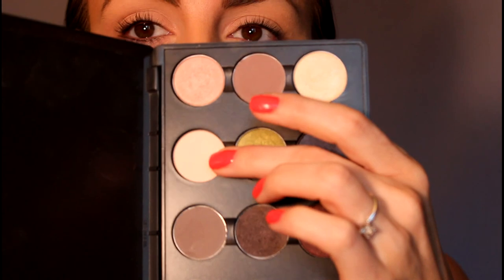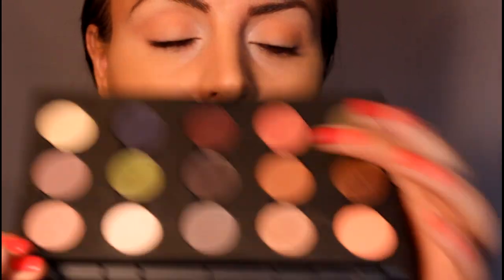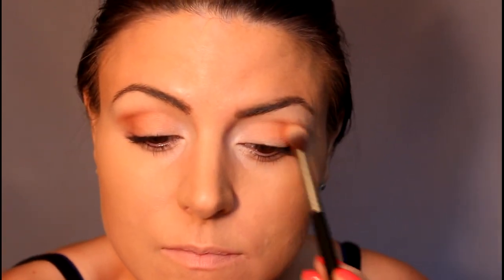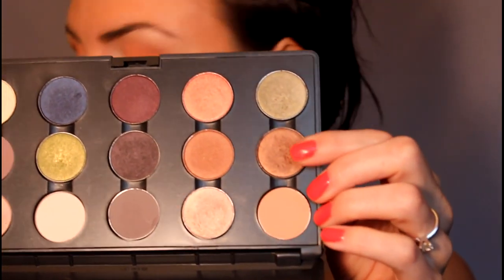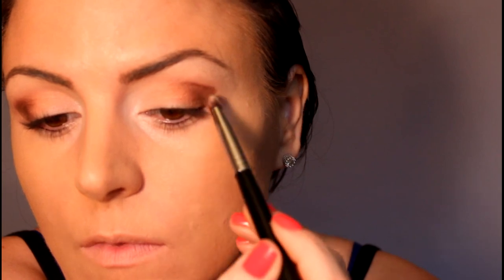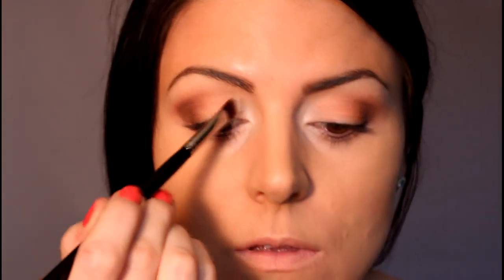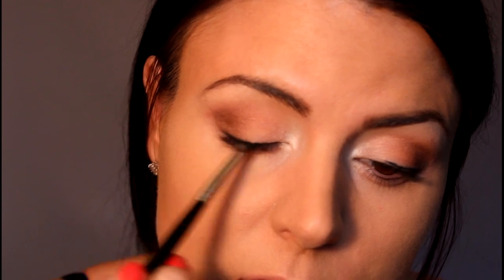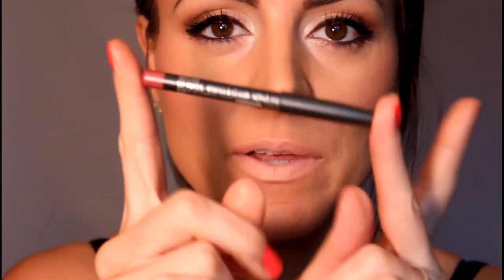Date Night Makeup- Dinner and a Movie